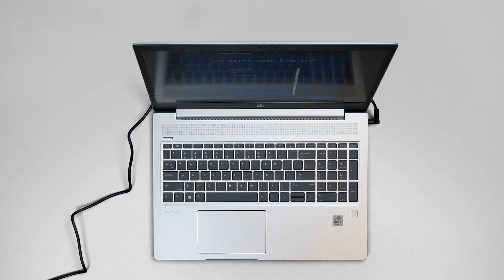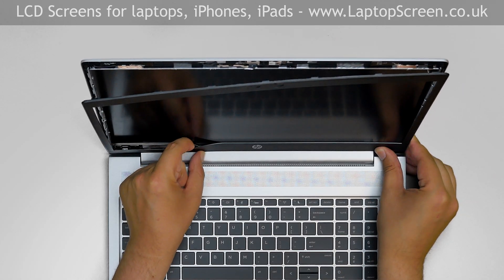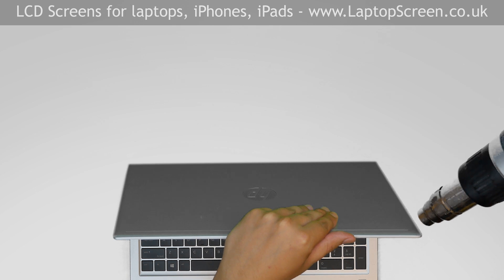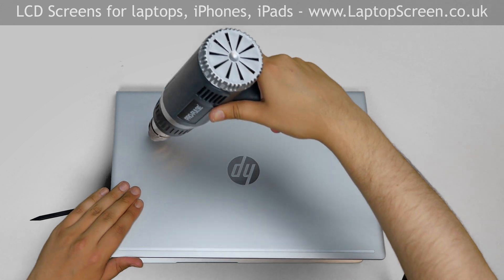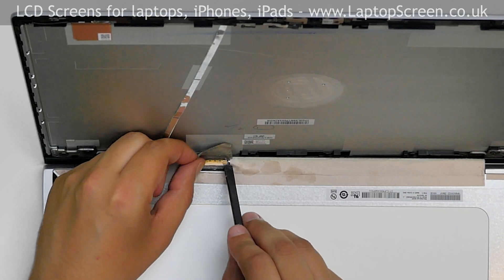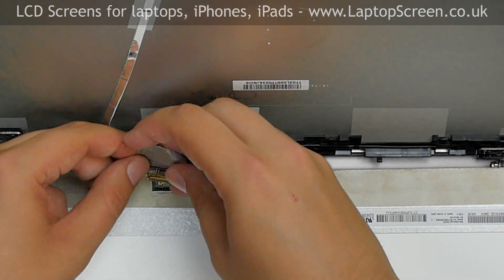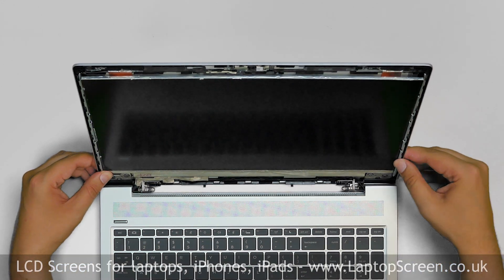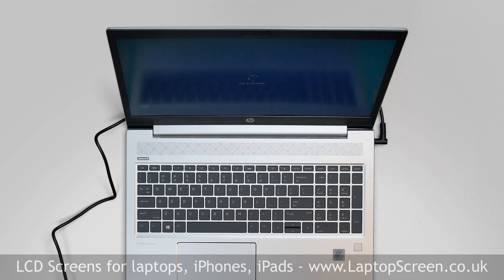HP ProBook 450 G7 screen replacement guide by LaptopScreen.co.uk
This is a guide on replacing an LCD on an HP ProBook 450 G7

To begin press and hold the power button to turn off the laptop and disconnect the power cord.

Now we can remove the bezel. Start from the left side. Gently pulling the inner edge of the bezel away from the glass. Once the edge is unsnapped go around the perimeter unsnapping the tabs at the top, right side and the bottom. Bottom edge is glued to the LCD. Once the bottom edge is separated, flip the laptop over and using a plastic pick unsnap the hinge cover from the back cover. Open the laptop fully and carefully remove the bezel.

The LCD is held to the back cover with two strips of adhesive on the right and the left edges. Use a heat-gun or a hairdryer to warm up the back cover to help separate the adhesive. Insert a plastic pick on the right edge and continue warming the back cover. Insert the pick on the left edge and warm up the back cover. Continue advancing the plastic pick behind the LCD to the bottom edge as adhesive separates. Maintain temperature of the back cover, it must be hot to the touch but not burning. Use a second plastic pick to continue separating the adhesive behind the LCD. Once the LCD is free place it on the keyboard and remove all adhesive.

Gently peel off the tape securing the video connector. Open the connector’s bracket. Using both hands disconnect the video cable. Discard the old panel.

At this point the new LCD can be installed.

Wipe the inside of the back cover with rubbing alcohol. Install two strips of double sided adhesive on two edges.

Take the new LCD screen and place it on the keyboard. Using both hands reconnect the video cable. Close the connector’s bracket. Secure it with tape.

CAUTION! It is very important not to force any of the connectors. You must not twist or slant the connector when plugging it in.

Make sure that the video cable stays in the correct position and lift the screen up aligning it with the bottom edge. Apply slight pressure on the edges of the LCD to catch the adhesive. Open the laptop fully and replace the bezel. Start from the hinge cover then go around the perimeter pressing firmly snapping the tabs back in place. Turn the laptop over and make sure that the bezel is snapped in near the hinge cover.

Press the power button and if the start up graphics appears the LCD screen is installed correctly, and we are done!